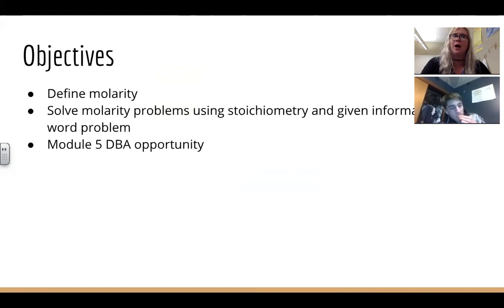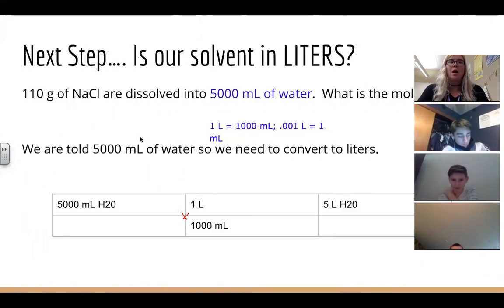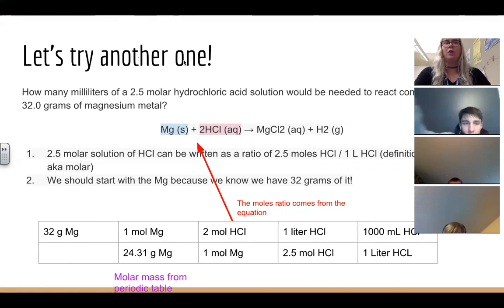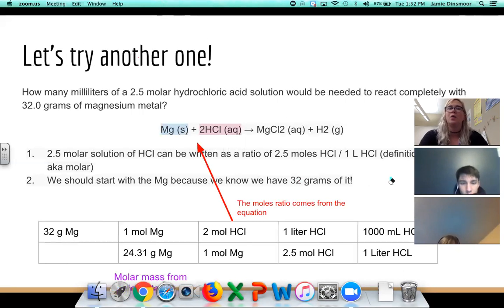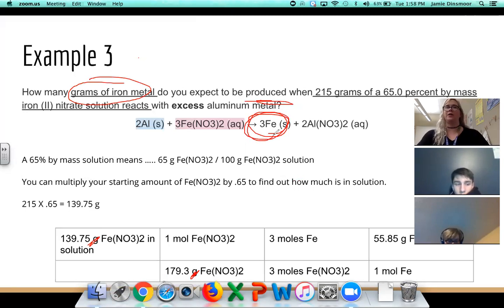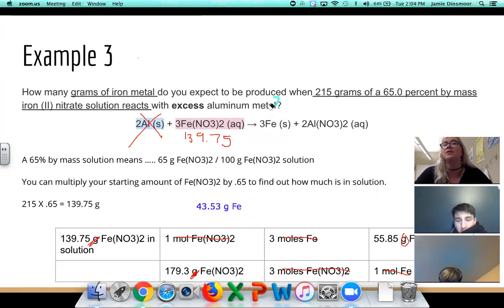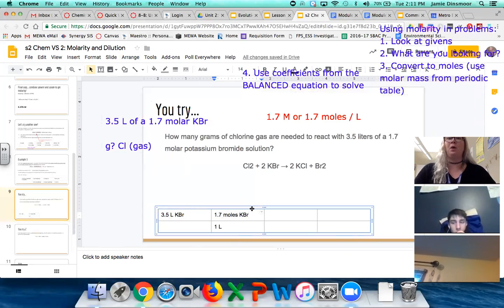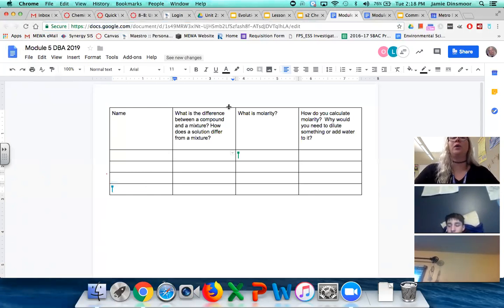Chemistry Molarity and Dilution